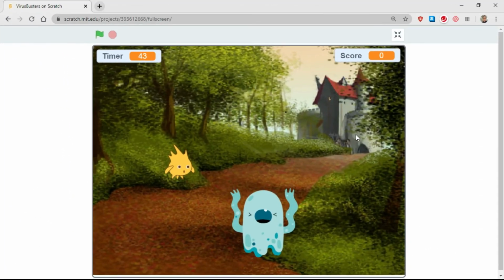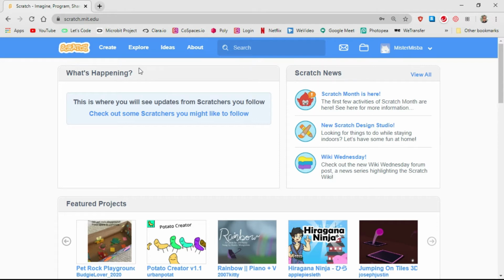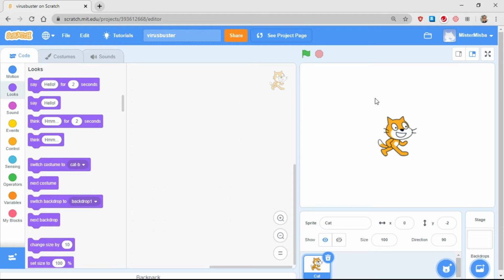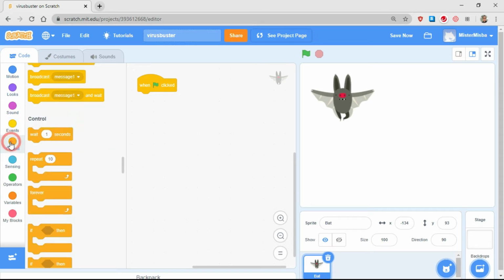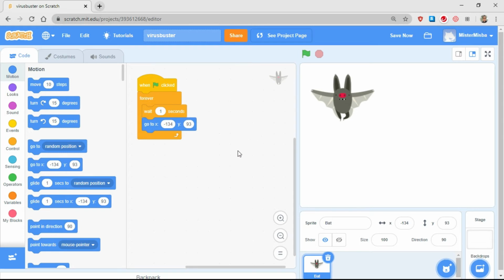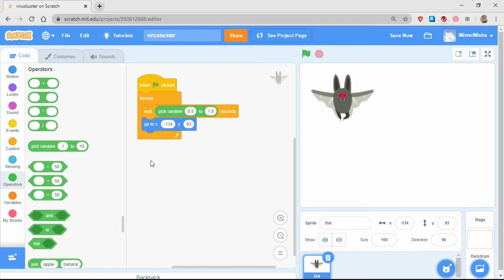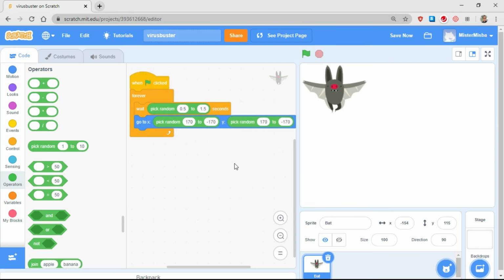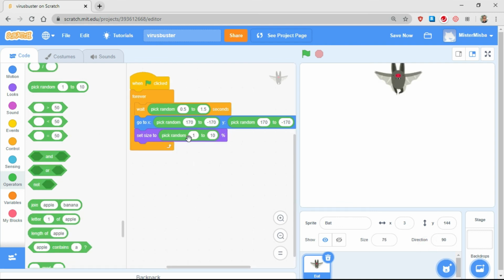scratch 3 : Lesson 3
Welcome to Mr M's Virtual Classroom. This is Scratch 3.0 Lesson 3. We've created your first Scratch game in Lesson 1 & 2. In lesson 3, we will learn how to create a brand new game called VIRUS BUSTER. It's a clicking game where you will obtain points when you click on the virus when it appears. Youwill have 1min to get as many points as you can. There will 3 video tutorial in total for this game. You will be able to create the game in 1hr or less.

Have Fun!!